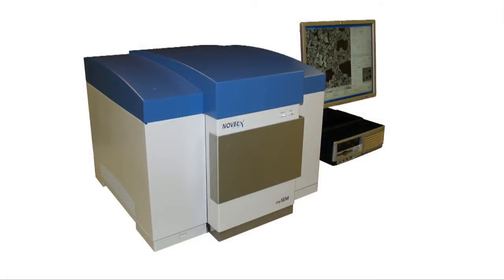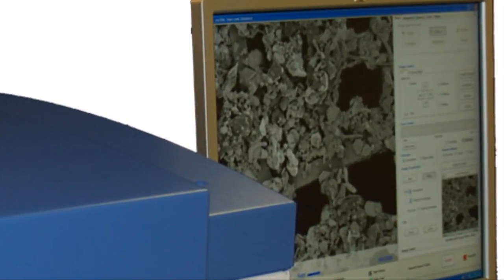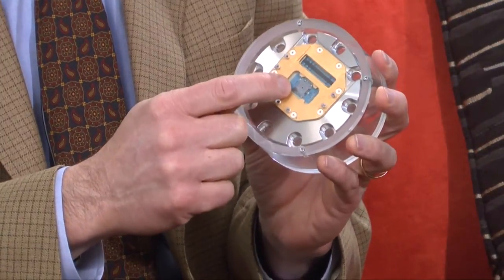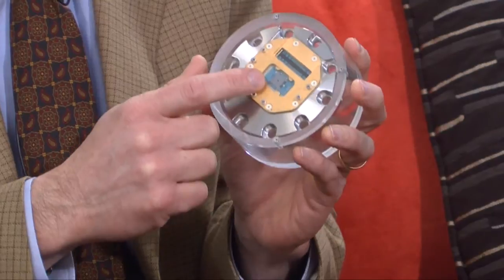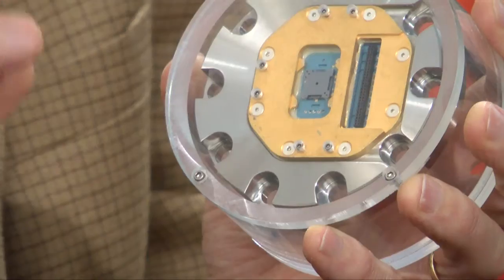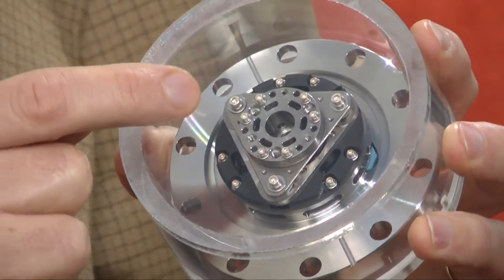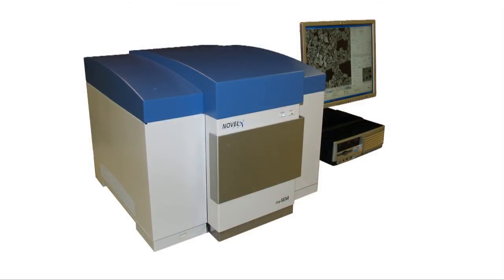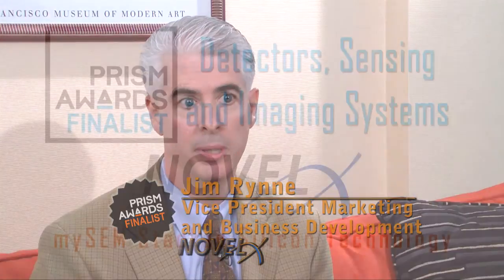Novelx-2009 Prism Award Finalist: Detectors, Sensing and Imaging Systems Category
Jim Rynne, vice president of marketing and business development for Novelx, describes the company's mySEM Stacked Silicon Technology, a finalist for a 2009 Prism Award for photonics innovation in the Detectors, Sensing and Imaging Systems category.